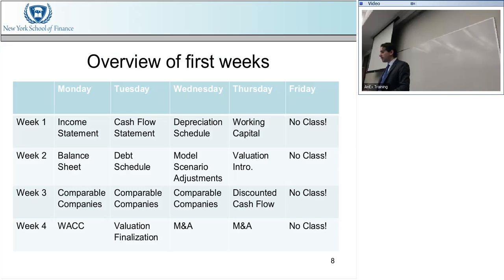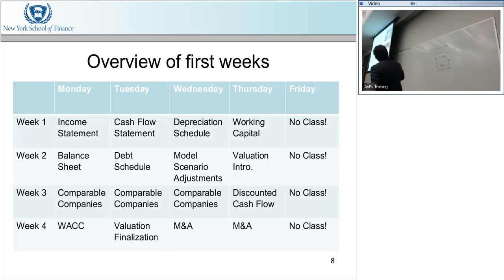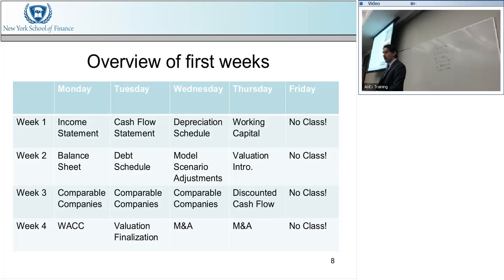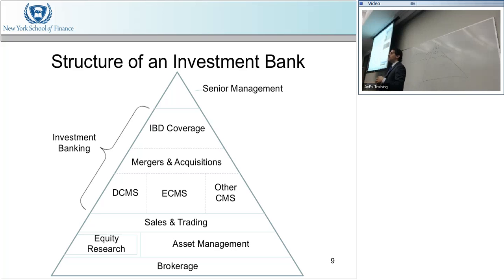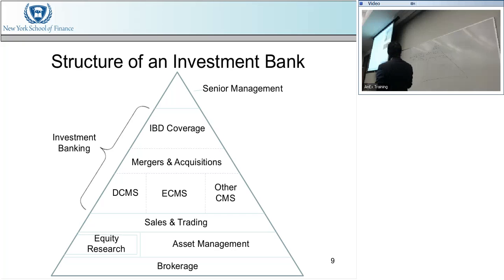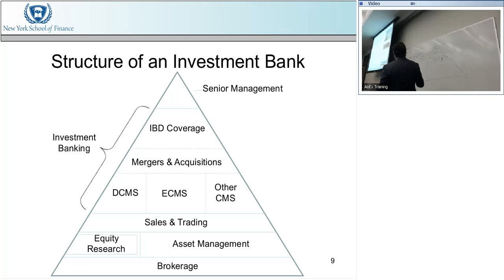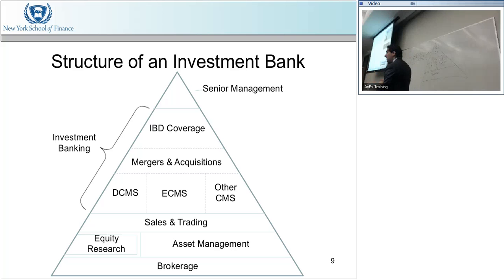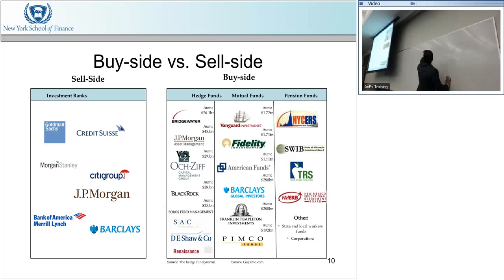Advantage Summer 2013 Orientation 2 of 2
Part 2 of the Advantage Orientation.  This includes an overview of an investment bank.

Apologies for the poor sound.  A clearer version can be found direct from Webex at: